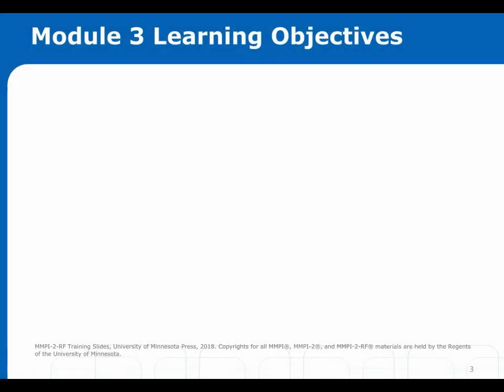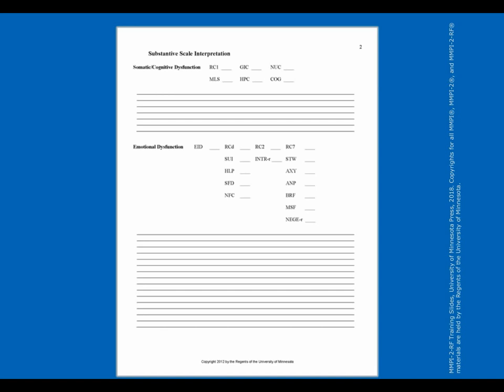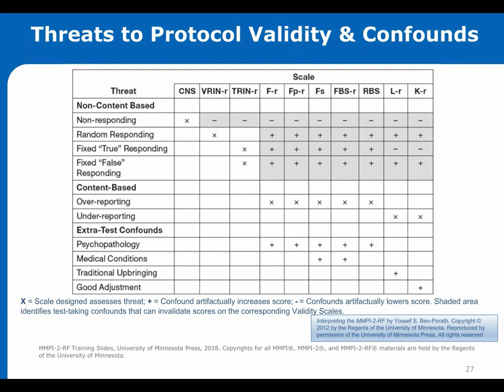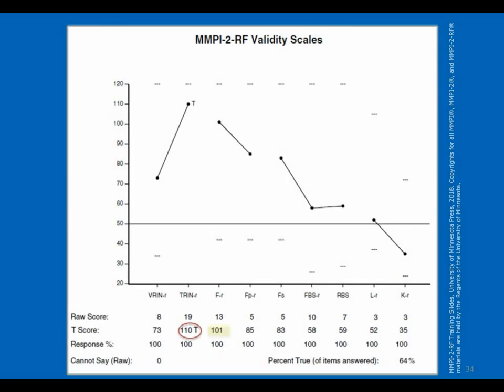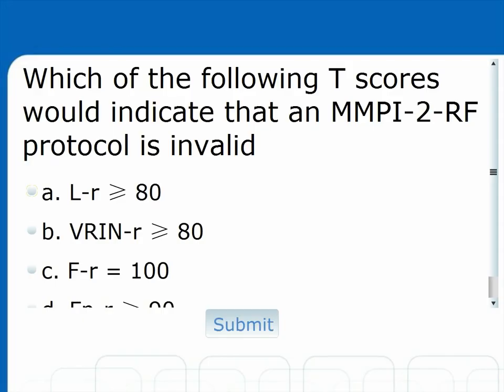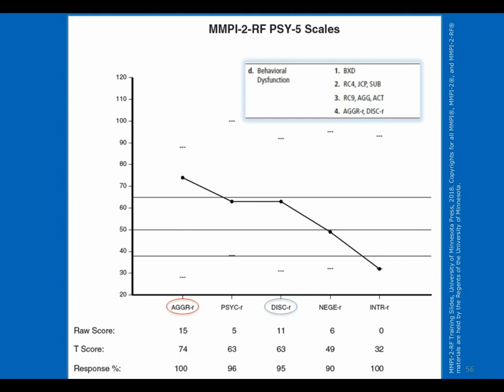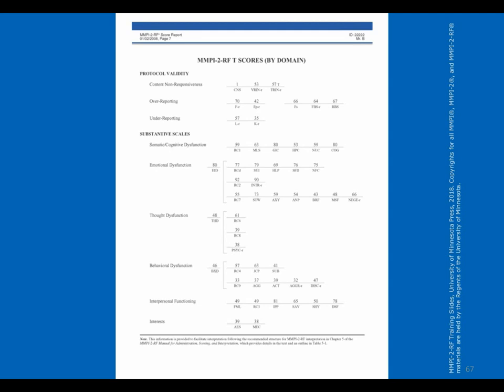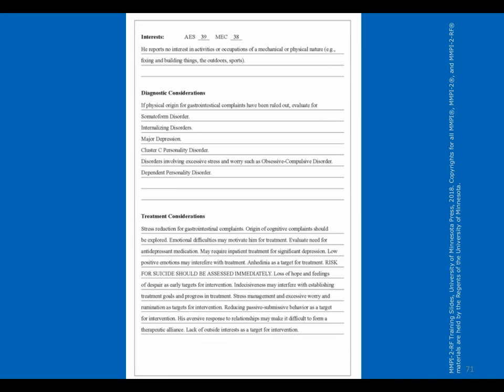MMPI 2 RF Lecture 3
Module 3, Interpretation with Case Examples includes interpretive guidelines for using the MMPI-2-RF, describes the MMPI-2-RF Interpretation Worksheet, gives examples of validity indicators, explains how to integrate scores on the MMPI-2-RF Substantive Scales, and finishes with a case illustration.